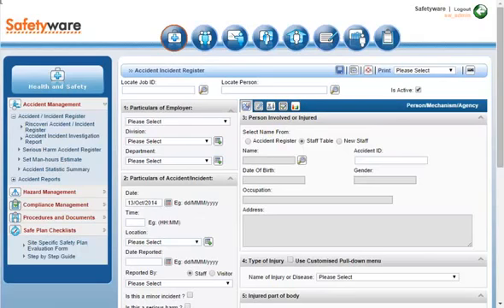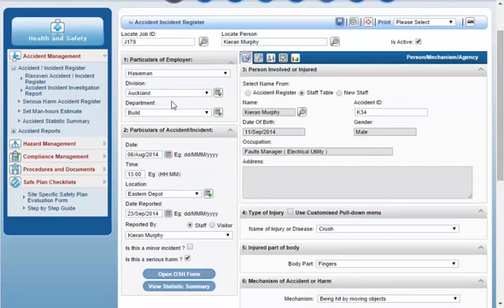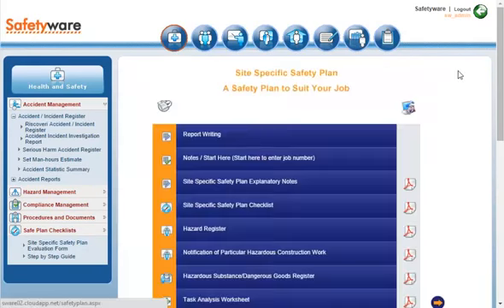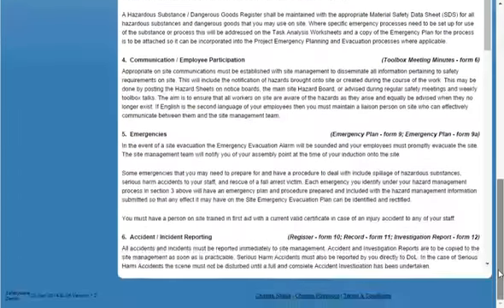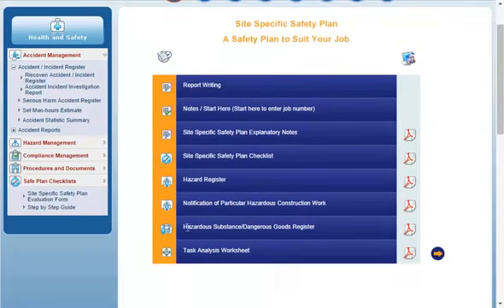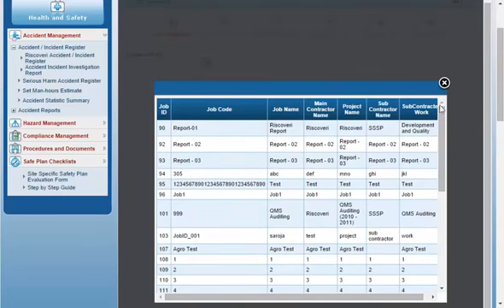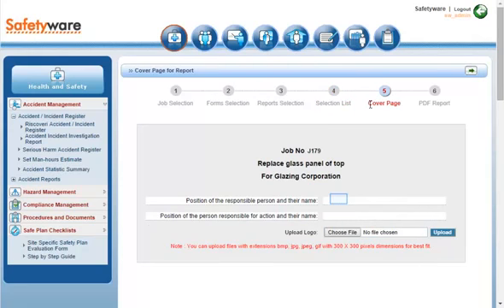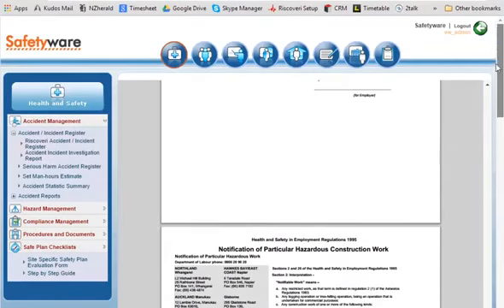SSSPs or Site Specific Safety Plans